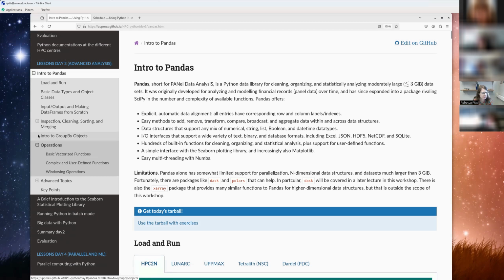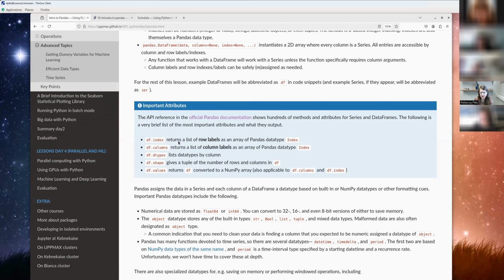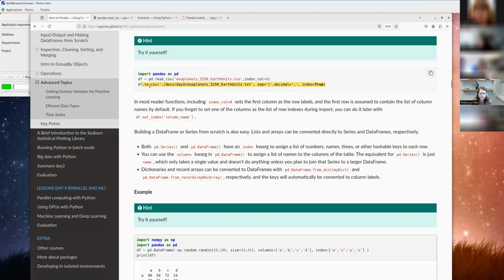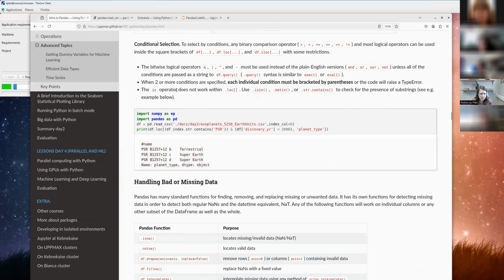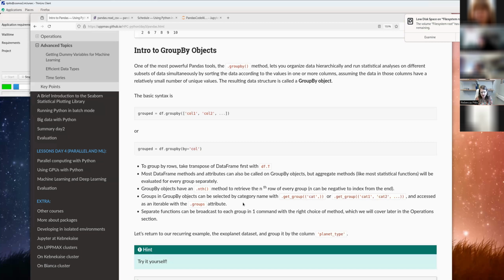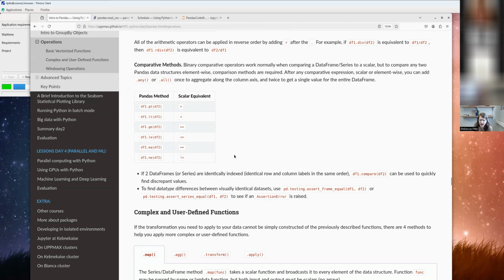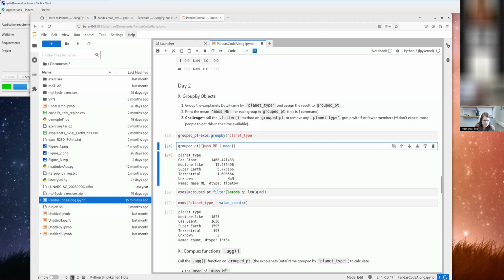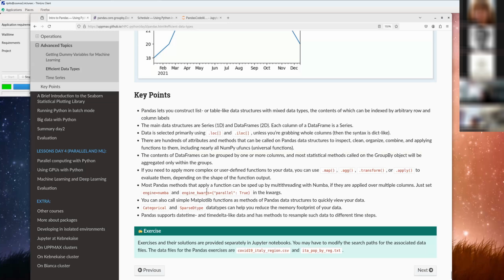Lecture 1: The Python package Pandas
First lecture from day 3 of the "Introduction to Python and Using Python in an HPC environment " course which was given on 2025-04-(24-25+27-28) by HPC2N, LUNARC; and UPPMAX under NAISS.

This presentation is about using pandas with Python.